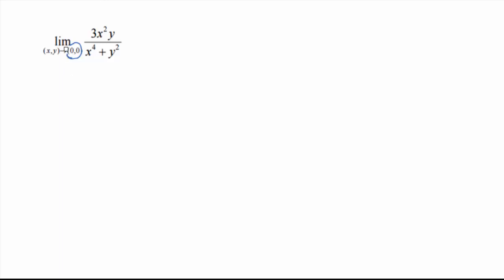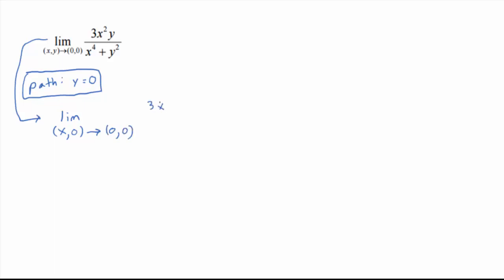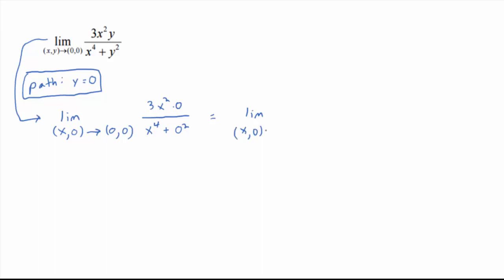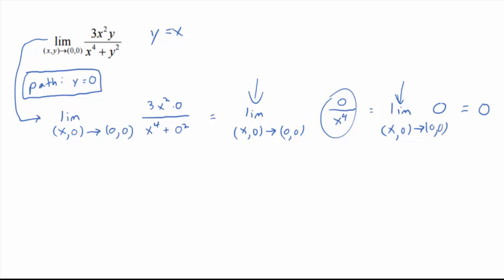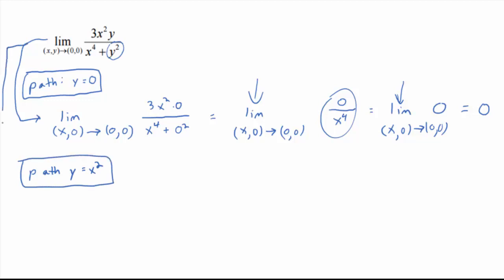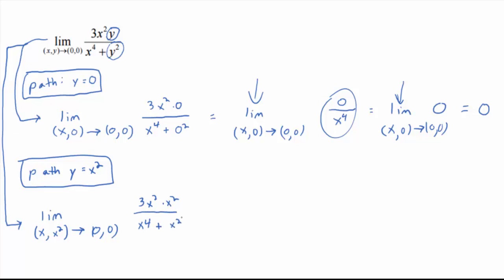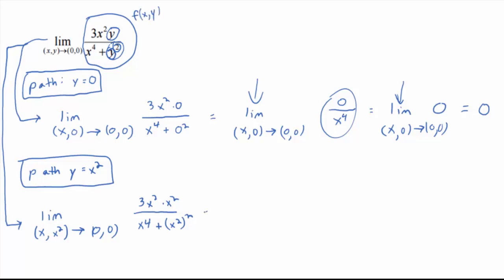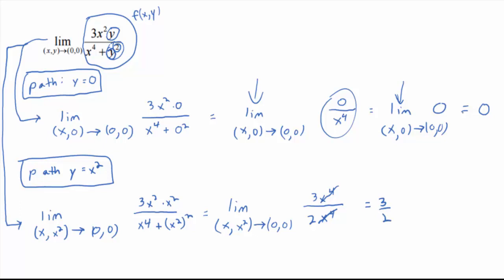14.2.2e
Showing the limit of a multivariable function  does not exists